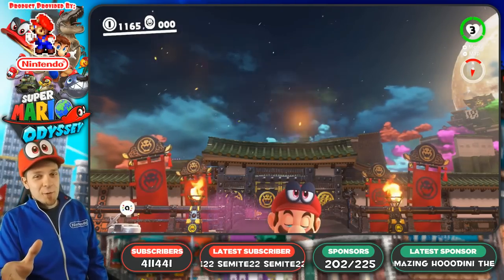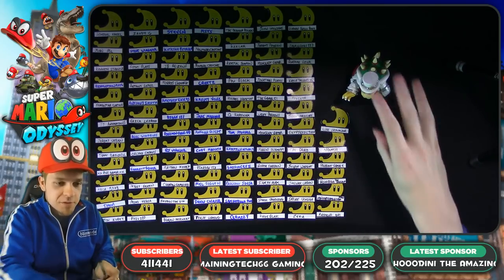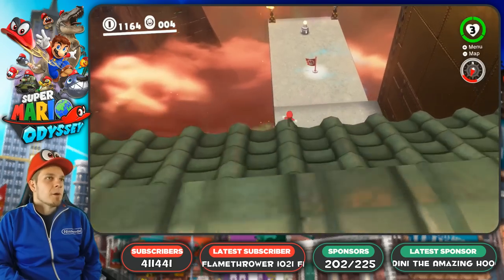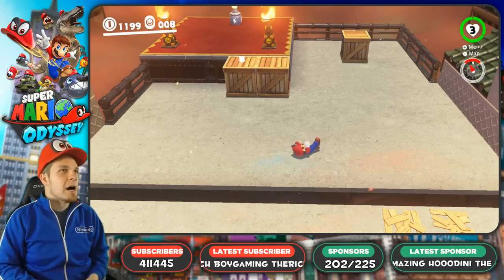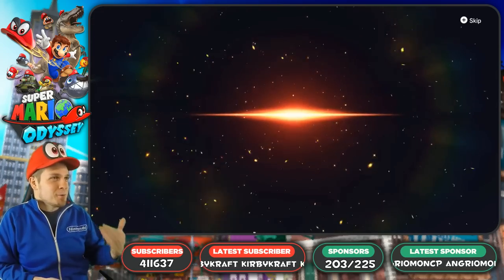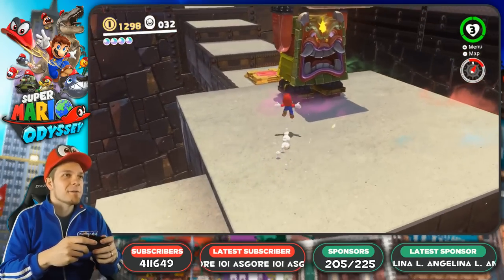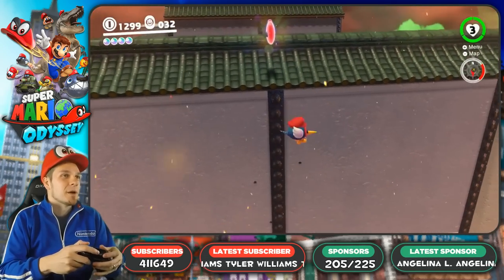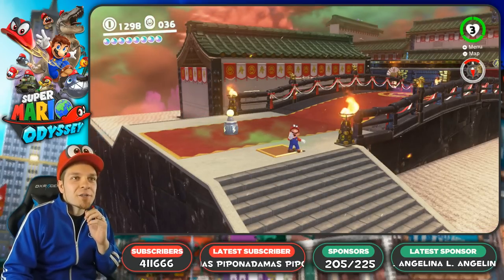Super Mario Odyssey - Bowser's Kingdom 100% All Moons & Coins! [🔴LIVE]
Super Mario Odyssey Bowser's Kingdom 100% Walkthrough - All Moons and Coins with Abdallah during a livestream!

2. Comment on why you're excited for SuperMarioOdyssey
3. Visit our Giveaway site to enter and learn all the details

NEW Sponsors will receive their name on a "Sponsor Moon" LIVE during the video!